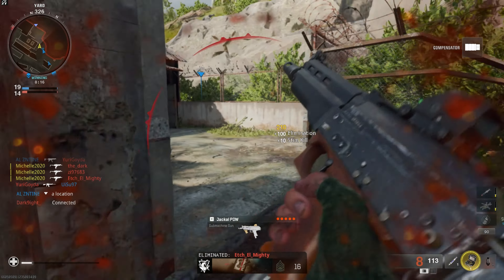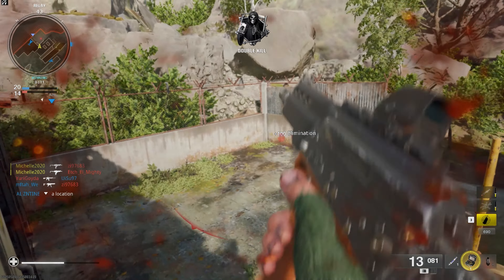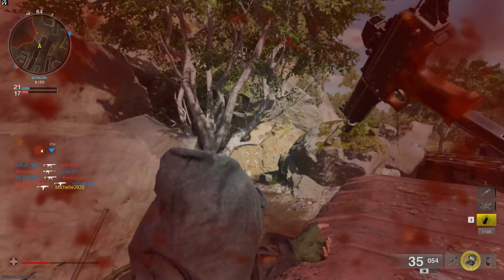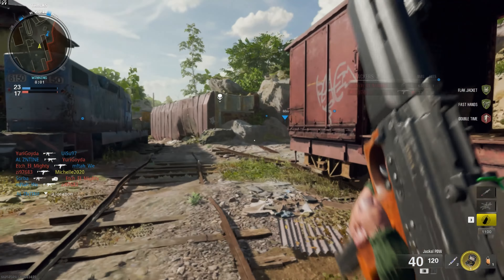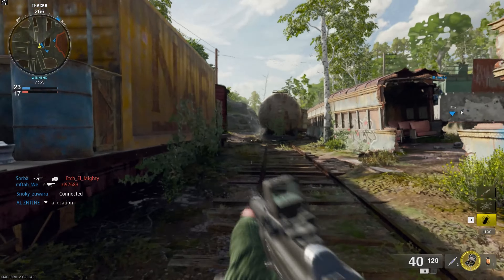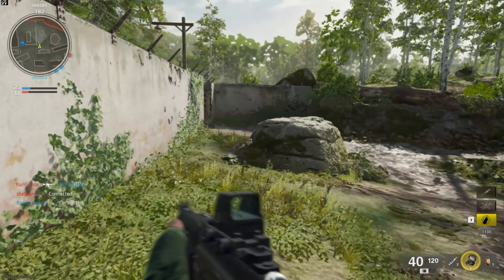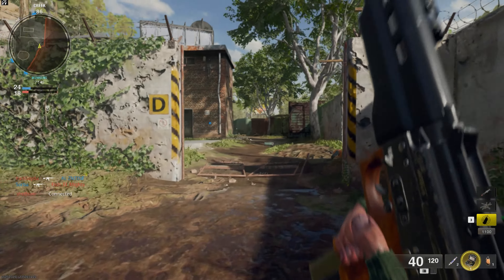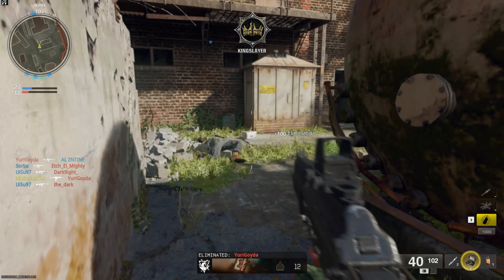Call of Duty Black Ops 6 Multiplayer PC Jackal PDW Weapon 4K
step into the intense action of call of duty: black ops 6 multiplayer gameplay on pc, featuring the high powered jackal pdw weapon in stunning 4k resolution.

this video showcases exciting combat, explosive strategies, and the cutting edge performance of the game, whether you’re battling in call of duty black ops 6 multiplayer mode or taking on the relentless team deathmatch.

call of duty: black ops 6 is available for call of duty black ops 6 pc and call of duty black ops 6 ps4 and call of duty black ops 6 ps5, bringing a new level of adrenaline-pumping warfare. Watch for a sneak peek of the call of duty black ops 6 beta and call of duty black ops 6 trailer, offering a glimpse of what's to come in this action-packed fps war game.

whether you’re a seasoned call of duty fan or comparing cod vs bf channel (battlefield), this video delivers thrilling gameplay with some of the most powerful weapons in the call of duty black ops 6 arsenal. Get ready to dominate the battlefield!